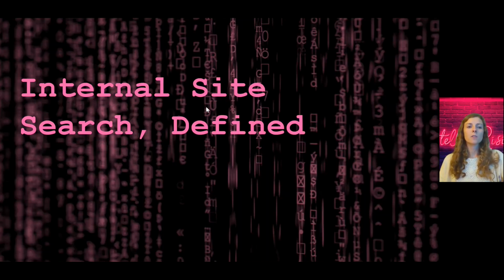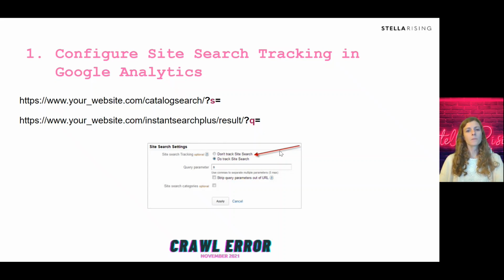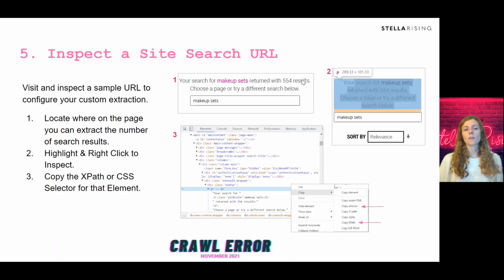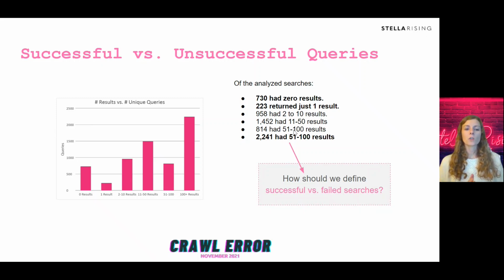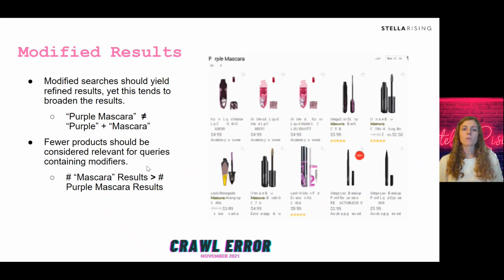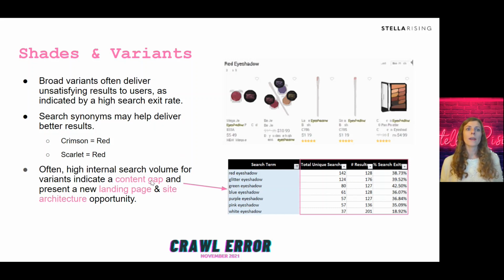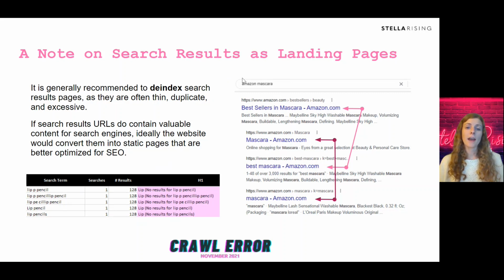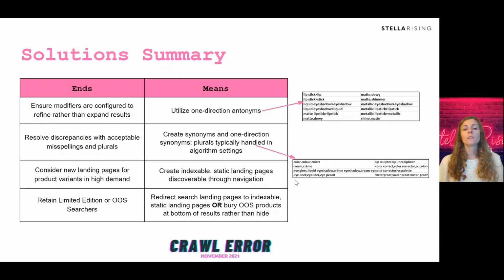CrawlError | Emily Greene, Stella Rising - How To Leverage Internal Site Search Insights